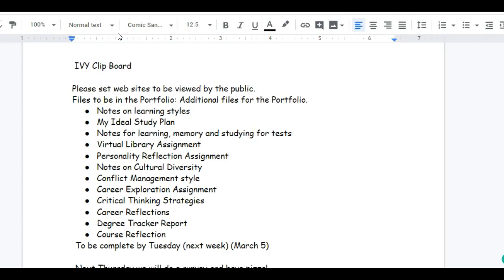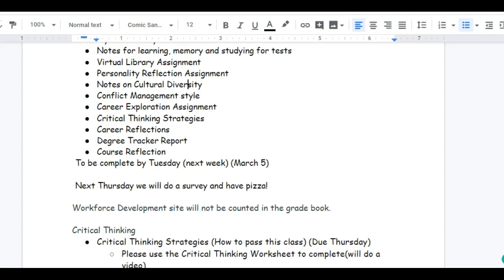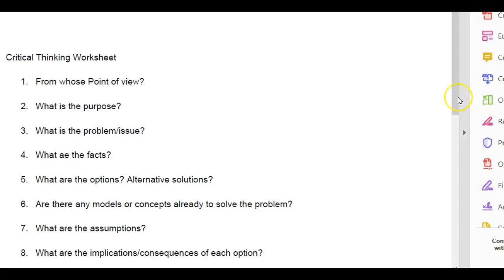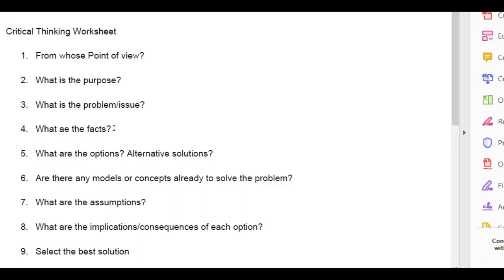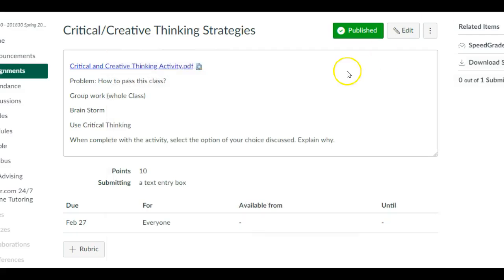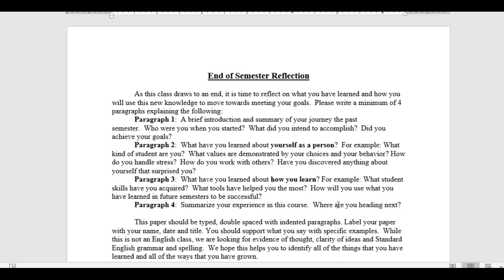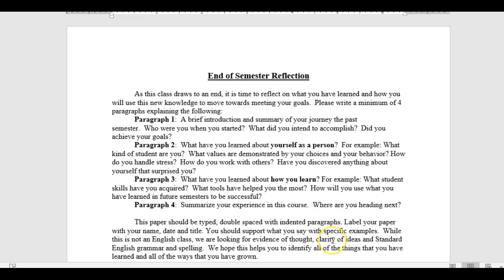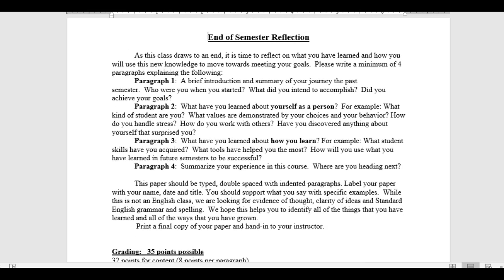Tuesday Class -- Critical Thinking